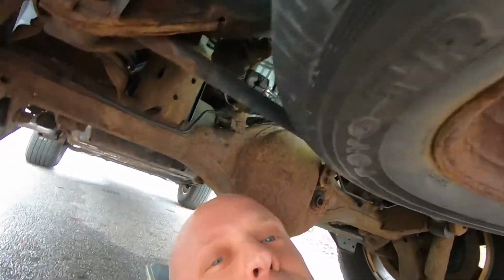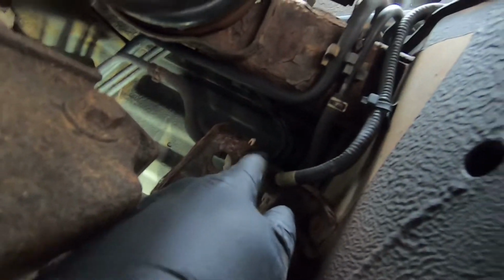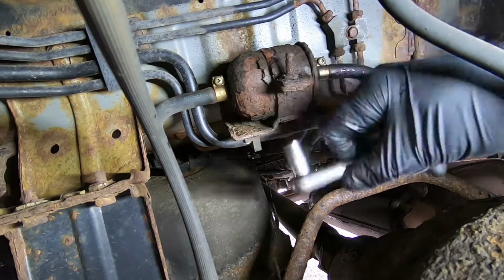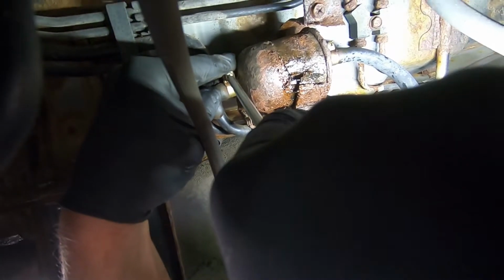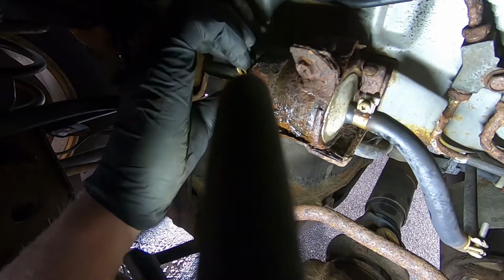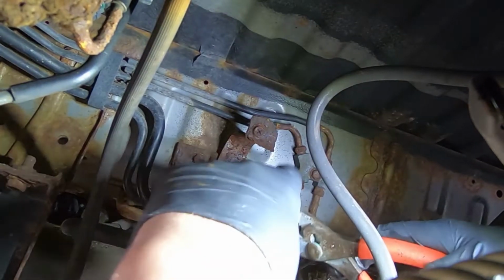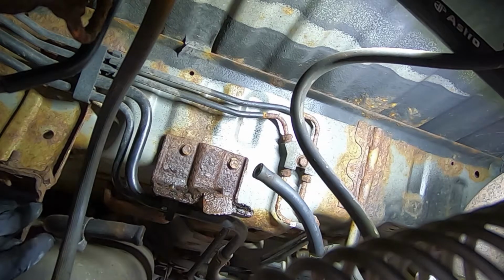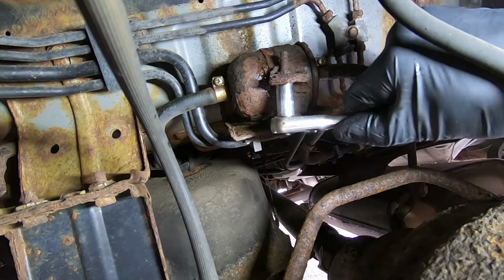Why does my Nissan Pathfinder smell like Gas? fuel filter?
Why does my Nissan Pathfinder smell like Gas?